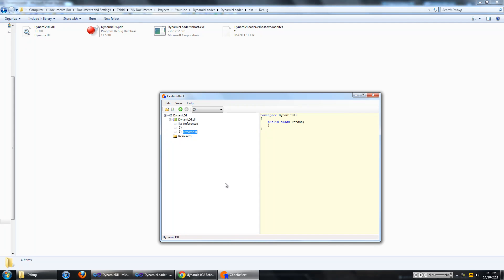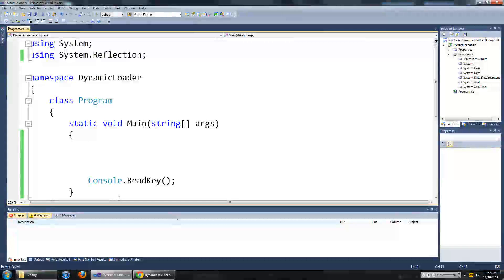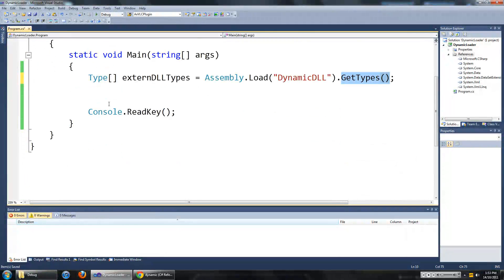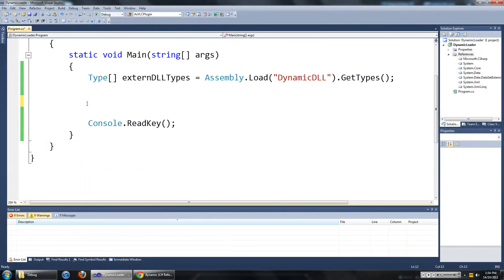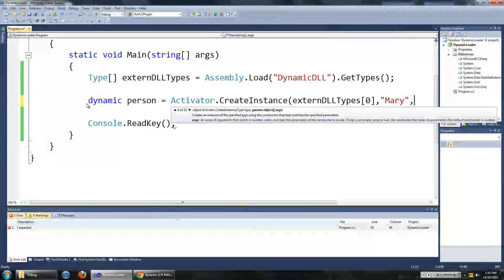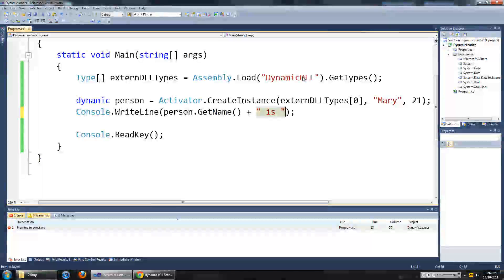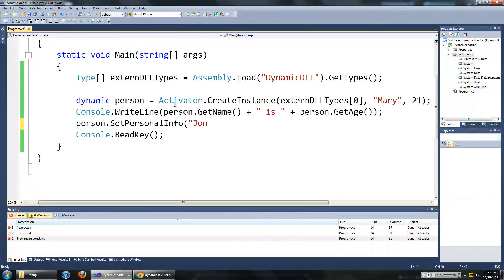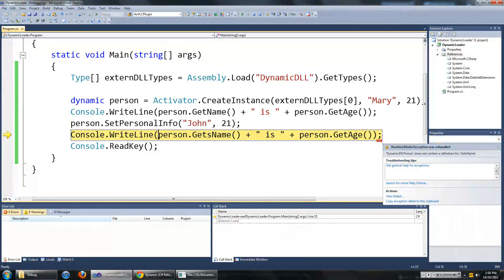C# dynamic and loading DLLs at runtime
How to use the dynamic keyword and how to load a DLL file at runtime.